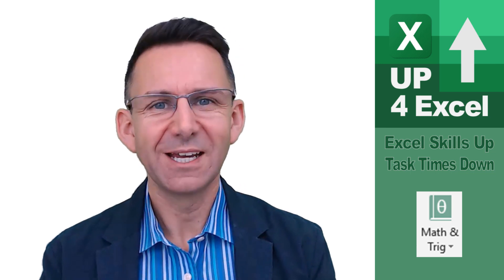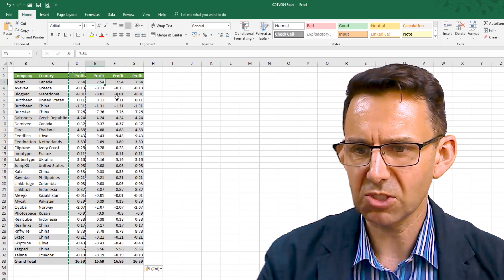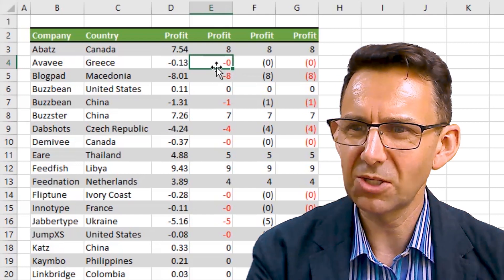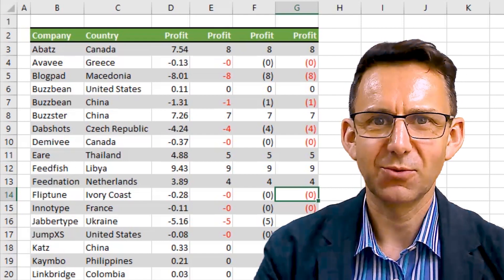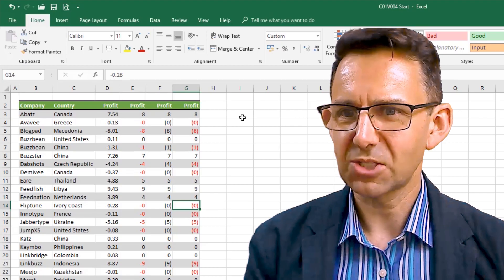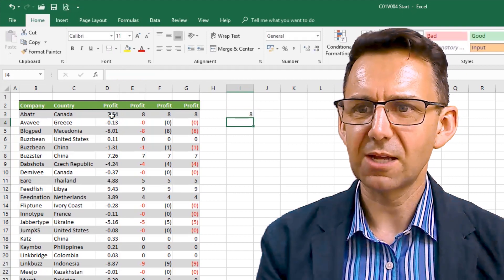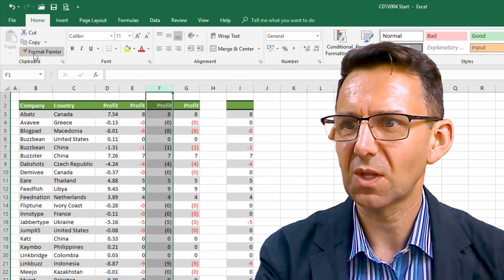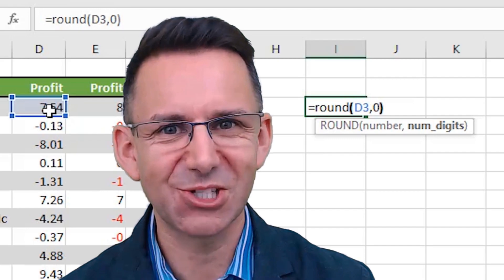Excel Users, Say Goodbye to -0 and (0) Hassles: Round() Function Explained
🎯 Stop Excel showing zeros as -0 or (0). You will learn how to use the ROUND formula in Excel, with an example of how to ensure the Excel zero format does not end up as -0 or (0).

Excel zero formats can’t be set directly so this trick prevents numbers slightly above or below zero displaying as -0 and (0) in Excel.

Excel may format a zero as -0 or (0) if the underlying number is fractionally below zero before formatting. In this video I show you how to use the Excel ROUND formula to correct for this and ensure your reports look professional and zeros are treated consistently.

I’ll show you how to use =ROUND() formula in Excel to round off to nearest 1000, round off to nearest 10 or any other multiple you choose. You make excel round to nearest 1000 using the formula =ROUND(A1,-3), change A1 to the cell reference of the number you want to round. From this you can see how to round off to the nearest 100 in excel…=ROUND(A1,-2). This Excel round to nearest 1000 formula will work in all versions of Excel so this video will show you how to use round formula in excel 2010, how to use round formula in excel 2013, how to use round formula in excel 2016, how to use round formula in excel 2019, and how to use round formula in excel 365.

In the video I round to no decimal places but show how to use the formula to round to any number of decimal places or to the nearest multiple of 10, such as the nearest 1000.

Microsoft Description of the ROUND Function:

The ROUND function rounds a number to a specified number of digits. For example, if cell A1 contains 23.7825, and you want to round that value to two decimal places, you can use the following formula:
=ROUND(A1, 2)

The result of this function is 23.78.

Syntax
ROUND(number, num_digits)

The ROUND function syntax has the following arguments:

number  =  The number that you want to round.

num_digits  =  The number of digits to which you want to round the number argument.

Remarks
If num_digits is greater than 0 (zero), then number is rounded to the specified number of decimal places.

If num_digits is 0, the number is rounded to the nearest integer.

If num_digits is less than 0, the number is rounded to the left of the decimal point.

To always round up (away from zero), use the ROUNDUP function.

To always round down (toward zero), use the ROUNDDOWN function.

To round a number to a specific multiple (for example, to round to the nearest 0.5), use the MROUND function.

In this video, I'll show you how to use the round formula in Excel to clean up messy data formatting and ensure that zero values display without negative signs, brackets, or parentheses. By mastering this technique, you'll be able to present your data more effectively and professionally.

Topics Covered:
1. Identifying formatting issues: Learn to recognize common problems like negative signs and brackets around zero values, which can make your data look messy and unprofessional.
2. Understanding the round formula: Discover how the round formula works in Excel to round numbers to a specified number of decimal places or digits.
3. Practical applications: See real-life examples of how to use the round formula to clean up data formatting and present your information in a clear, concise manner.
4. Testing and verification: Learn how to test your formatting changes to ensure that zero values display correctly without unwanted symbols or formatting.

By following along with this tutorial, you'll gain valuable skills in data formatting and presentation, allowing you to create professional-looking reports and presentations in Excel.

Don't let messy data formatting detract from your presentations. With the round formula in Excel, you can ensure that your data looks clean and professional every time. See you soon!